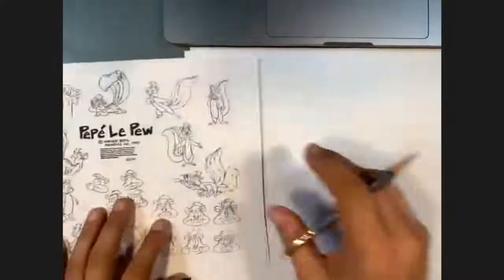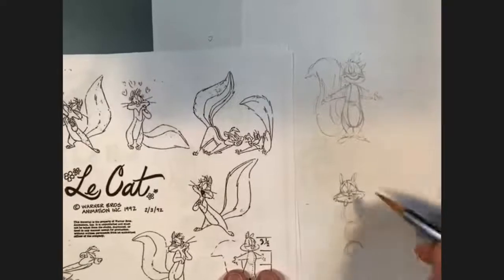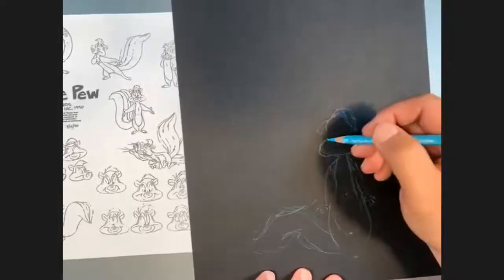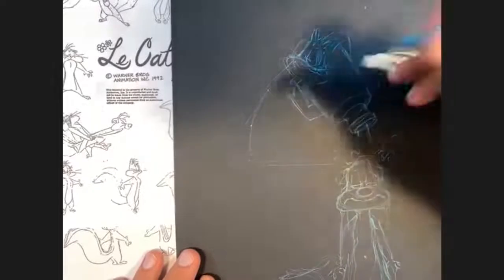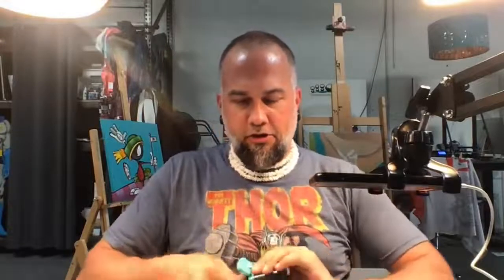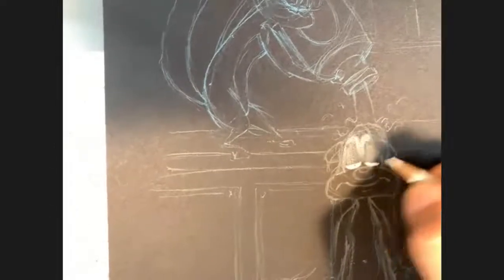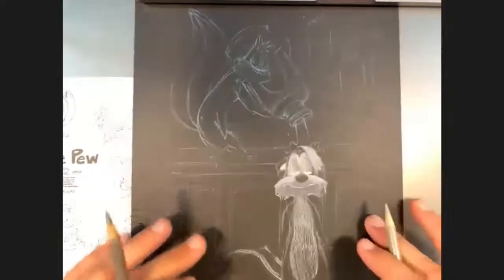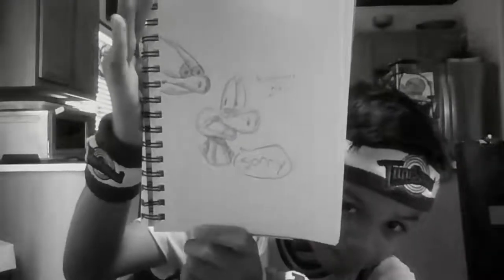Chuck Jones In Your Homes – Episode 294: Ink, Marker & Colored Pencil – For Scent-imental Reasons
Ink, Marker & Colored Pencil – For Scent-imental Reasons with Ben Olson

We are going to create a drawing inspired by a moment on screen from the legendary film “For Scent-imental Reasons”. Starting with the rough drawing, then tying it down with colored pencil.

Supplies: Pencil, dark gray, black or dark toned paper, Colored Pencils.